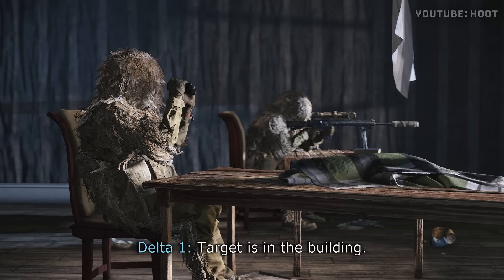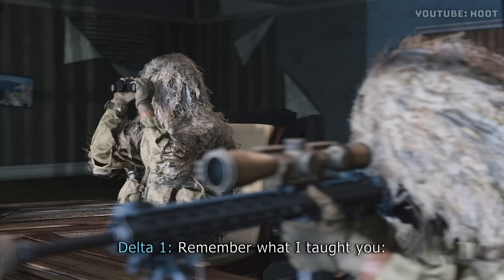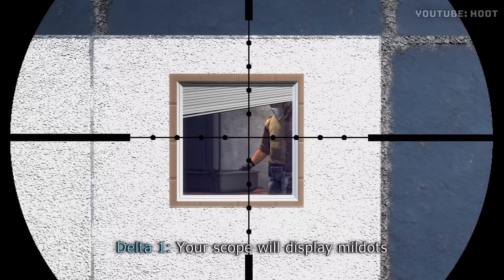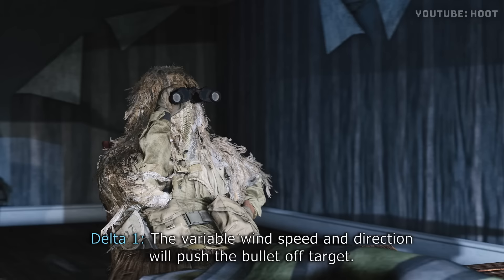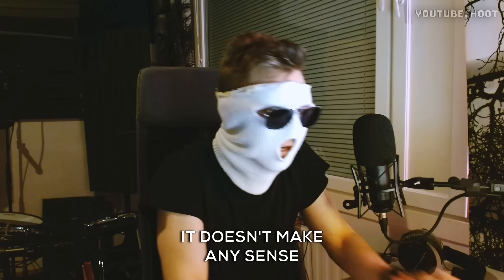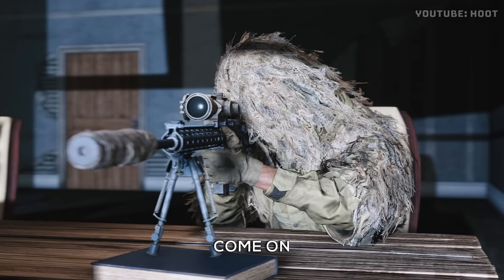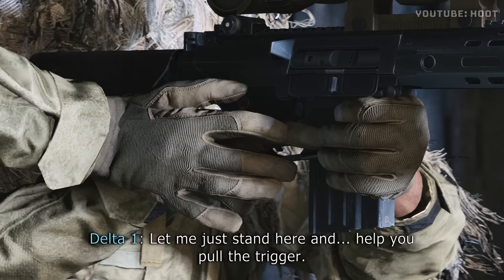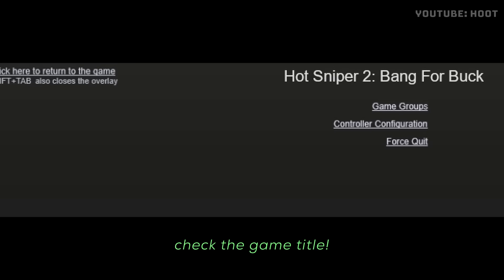How game NPCs explain sniping mechanics to the player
Want to support me? Share my video, super-thanks the video, or check out my Fiverr! :-)